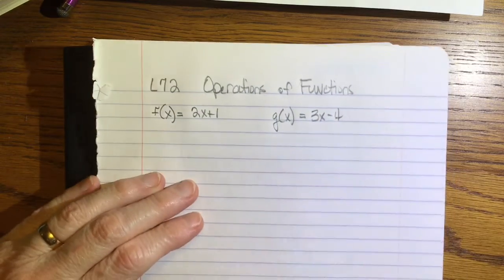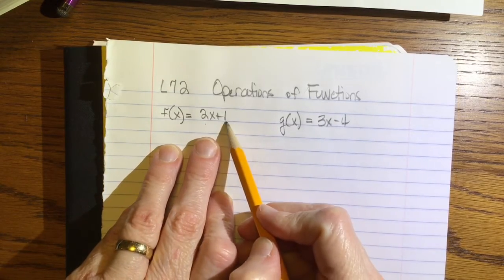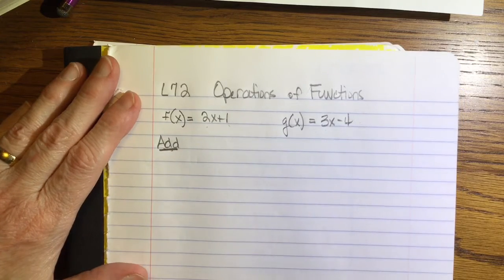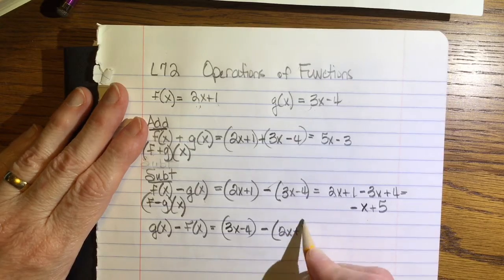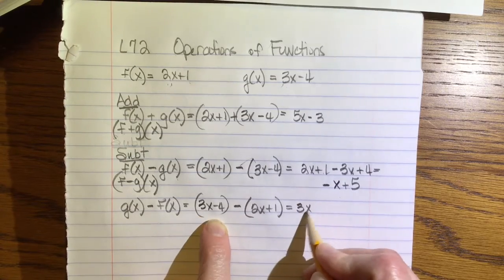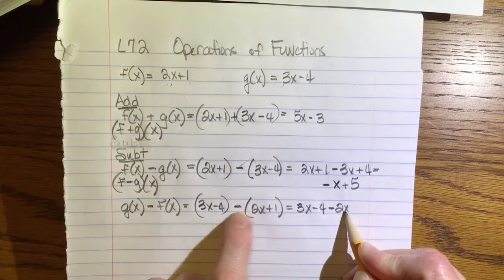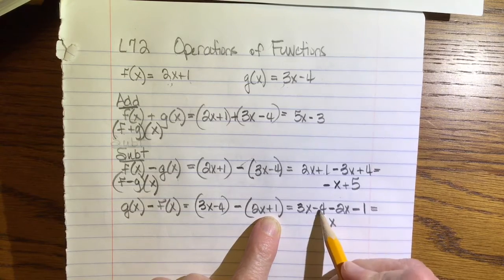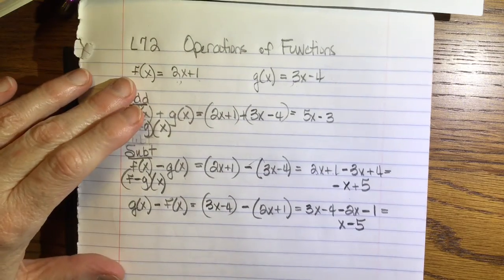Alg 2 L72 part 1